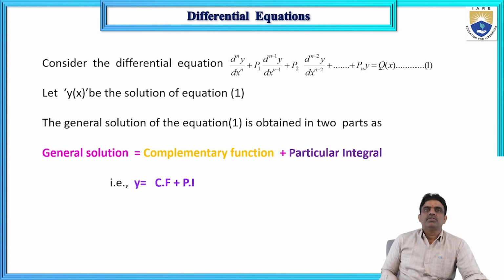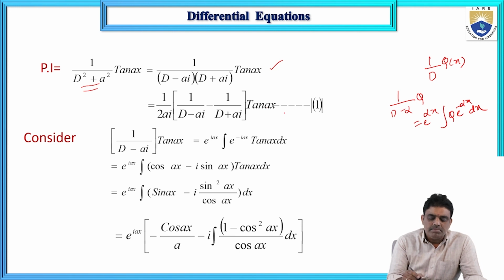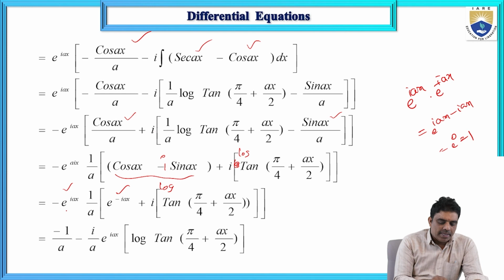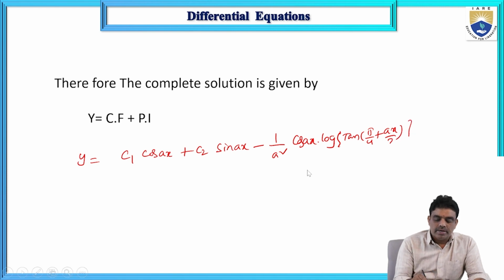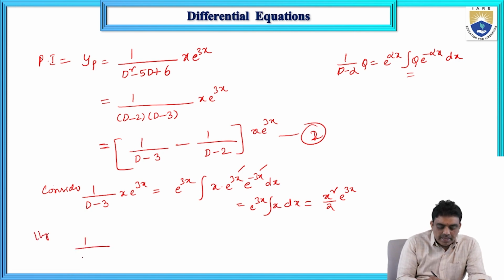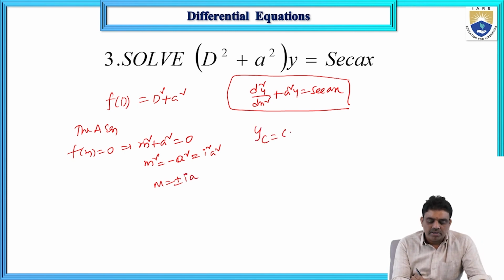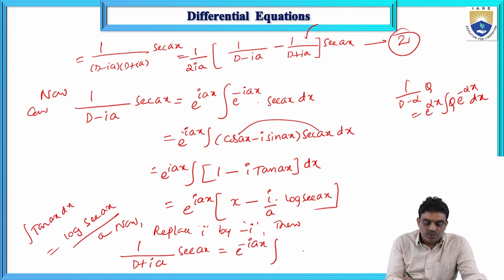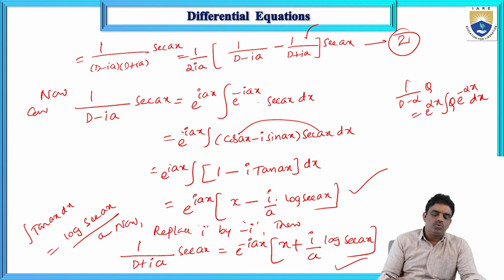Differential Equations of Second and Higher order with Constant Coefficients by Dr. G Srinivasu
Differential Equations of Second and Higher order with Constant Coefficients General Solution = Complimentary Function +Particular  Integral  by Dr. G Srinivasu
 | IARE

Telangana, India.